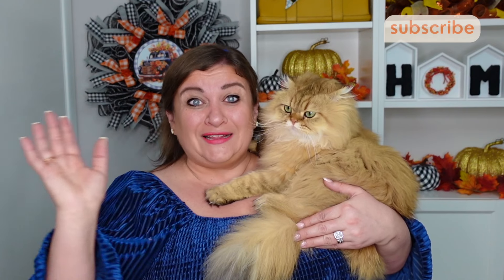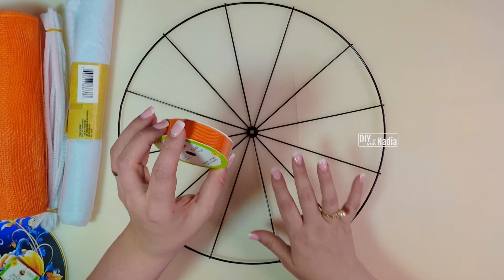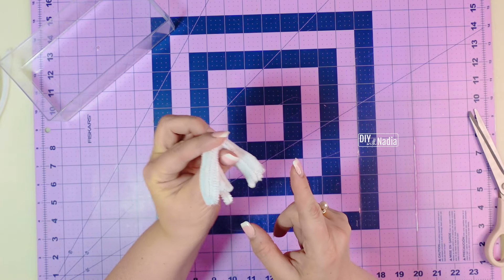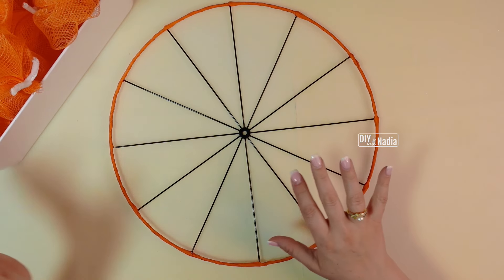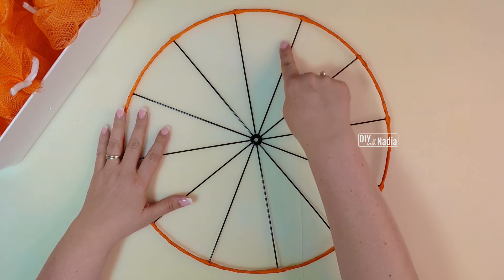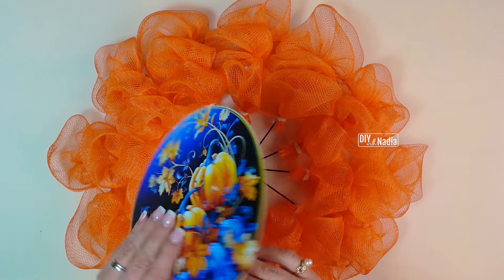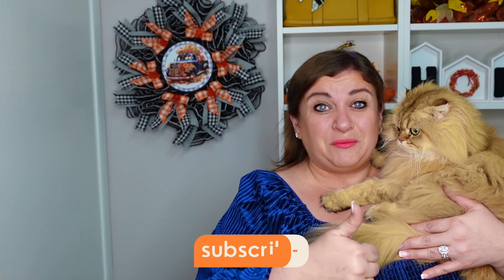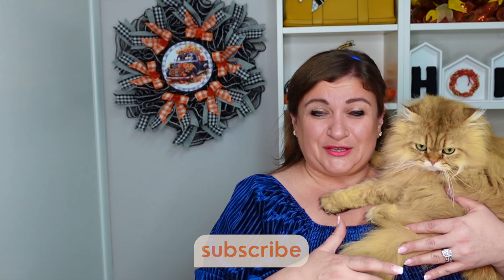Spruce Up Your Home with a Gorgeous Fall Deco Mesh Flower Wreath!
Deco Mesh FALL Flower Zero Fray Wreath | Fall Wreath 2024 | Nadia wreath
Slice Scissors for felt
✂️ SUPPLIES USED ✂️
1 - Bicycle Wheel Wreath Ring 14 in ‪@dollartree‬
1 - Pack Pipe Cleaners
1 - Ribbon that matches Deco Mesh (DollarTree)
1 - Roll of white felt (DollarTree)
1 - Floral foam (DollarTree)
1 - Maple Leaves ‪(DollarTree)‬
You will also need rotary cutter, scissors, floral wire and hot glue.
- 18"x24" Cutting Mat
- Rotary Cutter
- 6" Zip Ties
- My Camara
00:00 Intro
00:30 Supplies
02:39 Preparing bicycle wreath base
03:30 Pipe cleaners
04:00 Cut deco mesh and make petals
07:46 Attach petals to wreath
09:30 Prepare and attach sign
10:50 Cover back of wreath
11:47 Final touches
13:35 Final Message